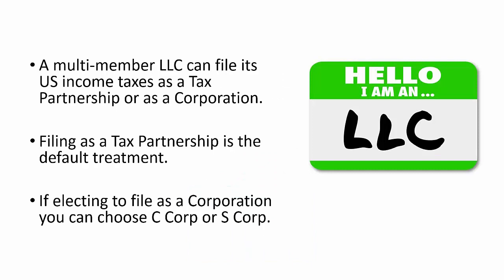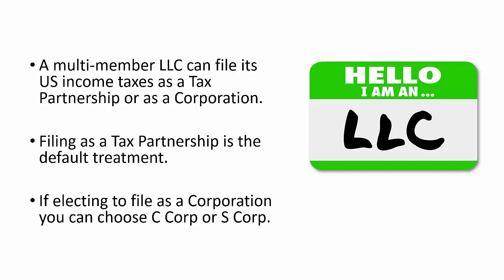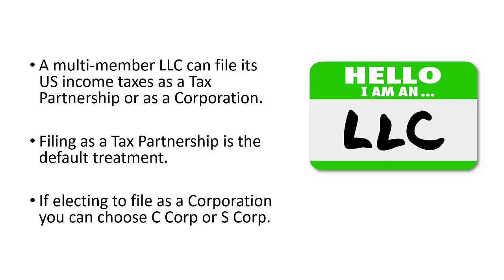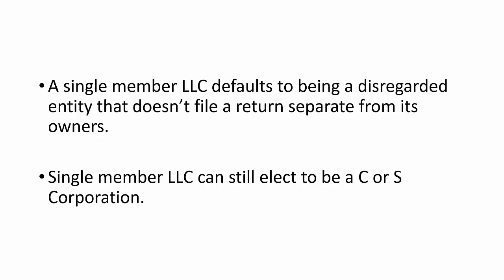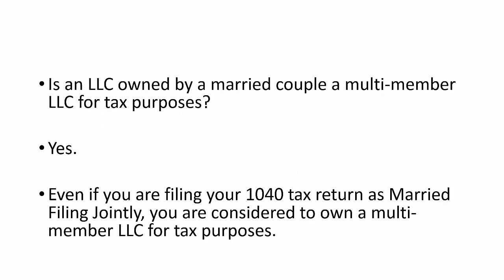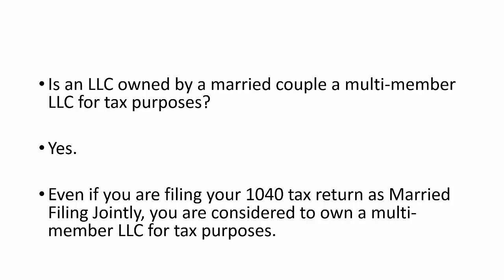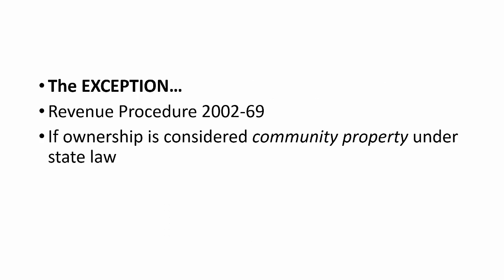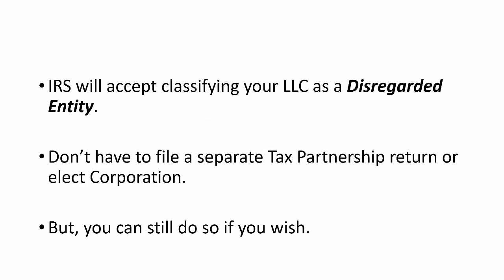How to file TAXES for an LLC owned by a married couple when using partnership accounting.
My goal is to help you bring innovative solutions to market and create jobs.  That's what the best growth businesses do and I want to be part of that.  I hope you find, that my advice on business and tax planning, helps you maximize the cash flow used to fuel the growth of your enterprise.